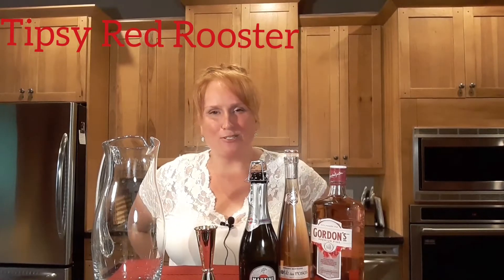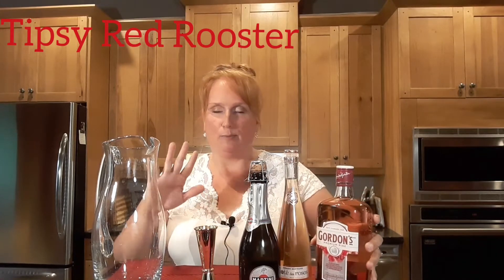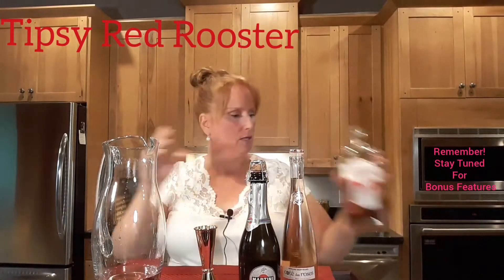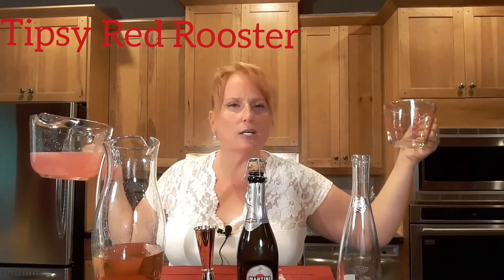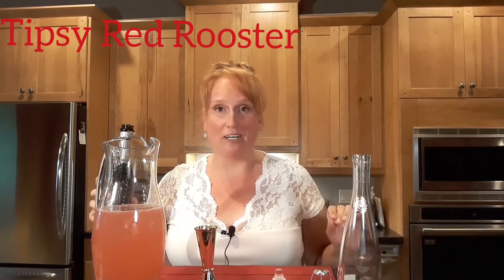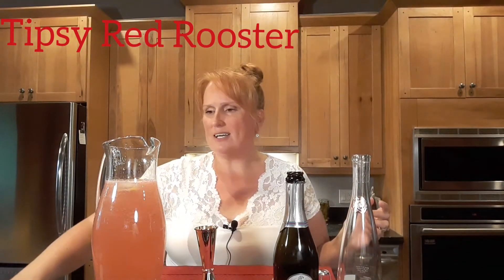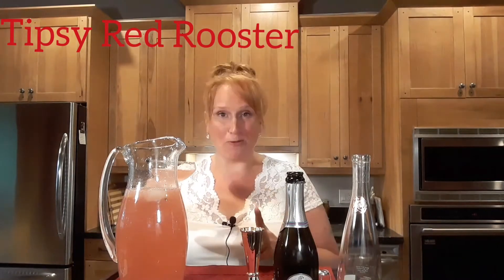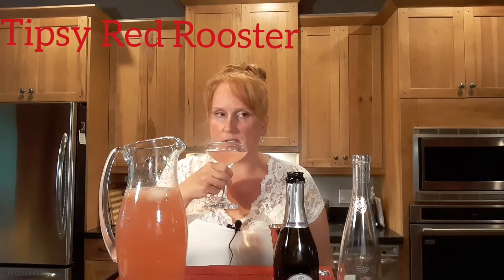Wedding Cocktail "Bougie" Boozy Batch Cocktail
Bride or Groom Batch Cocktails for weddings, bridal showers, house parties/gatherings with friends & family

Makes 2.5 Litres

"Bougie" Boozy Cocktail Recipe:
1 cup Gordon's Pink Gin
4 cups prepared frozen pink lemonade
1 - 2 cups rose wine
1.5 cups sparkling wine

Place in jug to serve or freezer bag to make a slushie